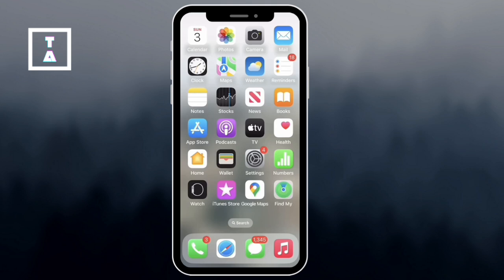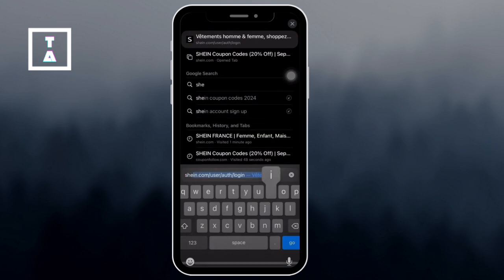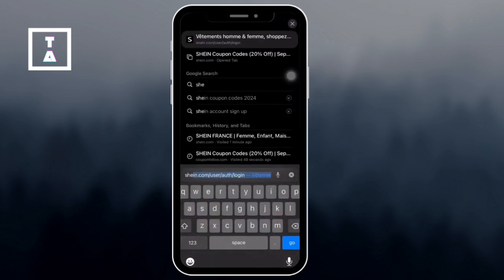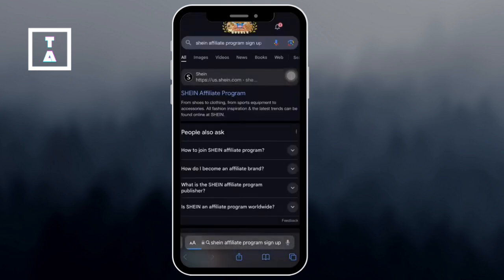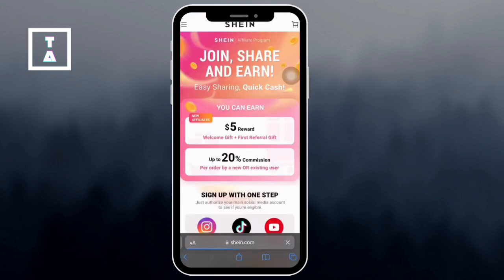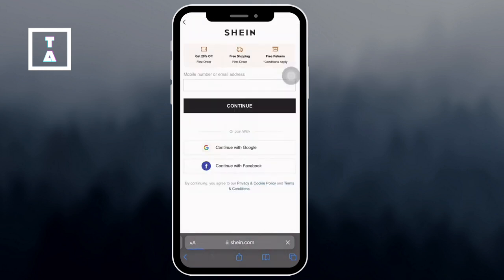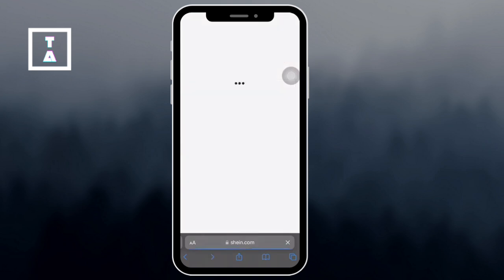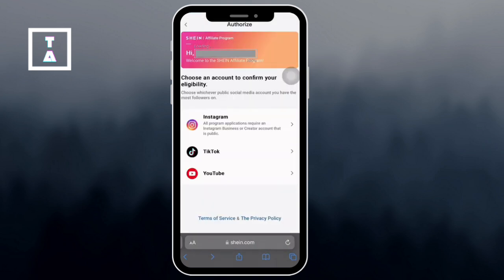How to Join the SHEIN Influencer & Affiliate Program in SECONDS!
Ready to boost your fashion influence and earn rewards? Discover how to join the SHEIN Influencer & Affiliate Program with our step-by-step guide. Whether you're a fashionista, blogger, or just love sharing your style, SHEIN offers exciting opportunities to collaborate and earn.

📌 What You'll Learn:
✔️ Step-by-step process to join the program
✔️ Benefits of being a SHEIN influencer
✔️ Tips for successful participation
✔️ How to maximize your influence and earnings

Unlock exclusive perks and take your fashion career to the next level with SHEIN! Dive in and start your journey towards becoming a successful SHEIN partner.